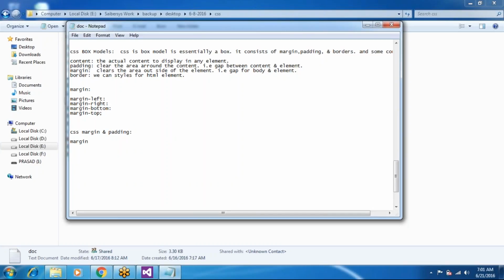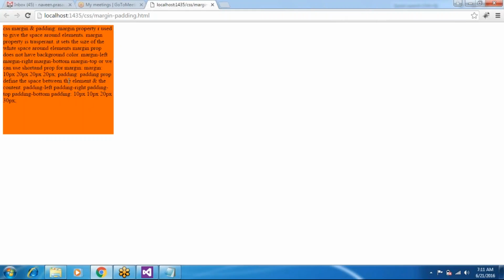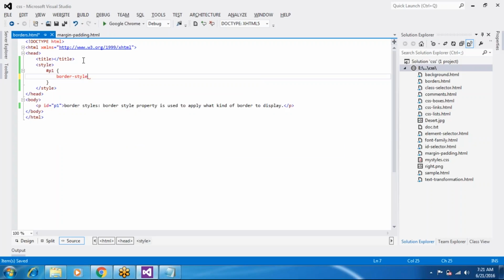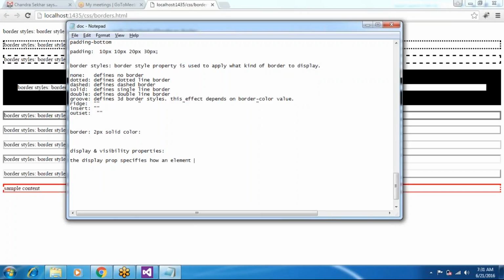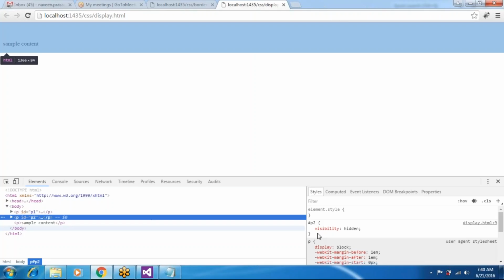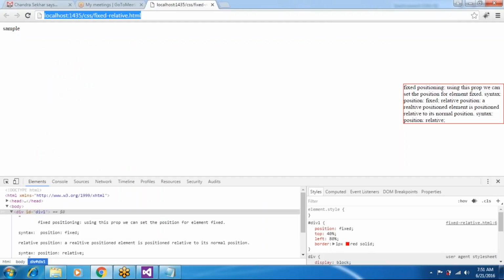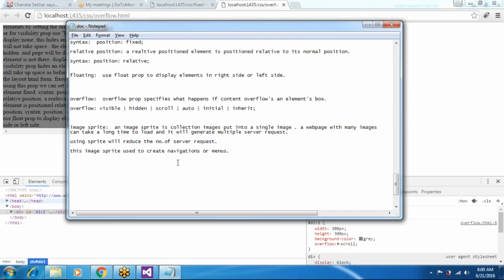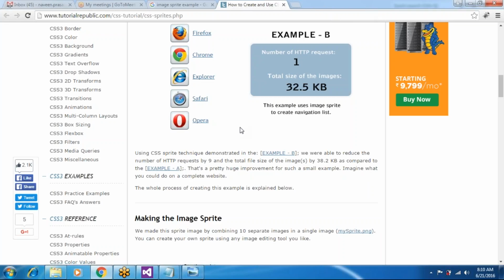CSS Class 03